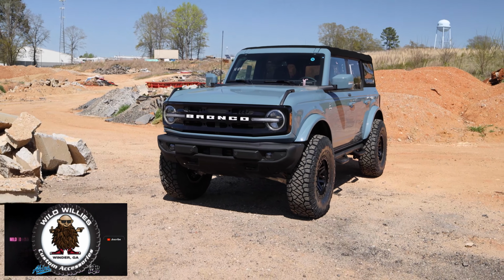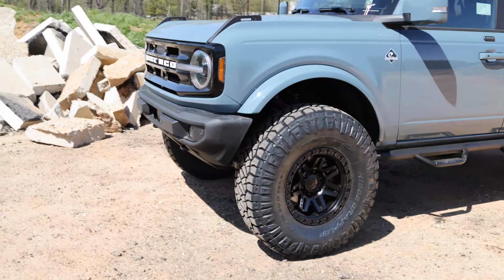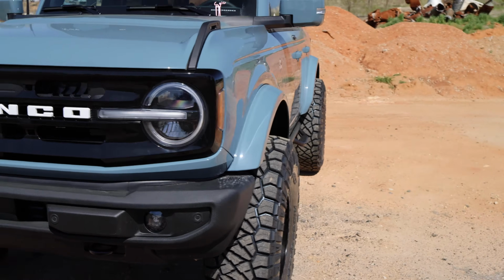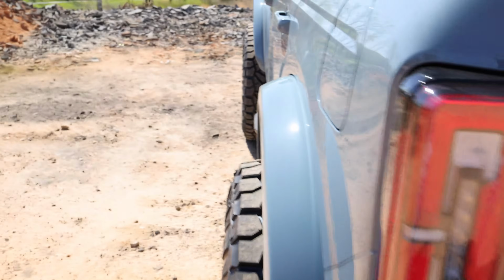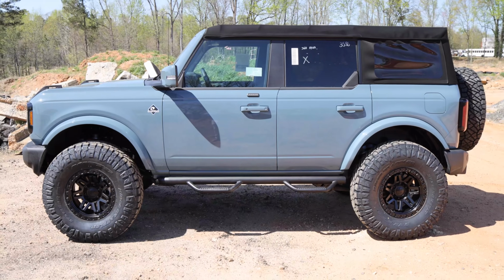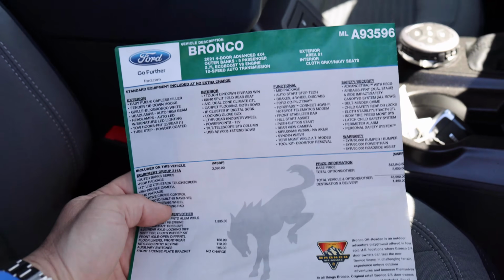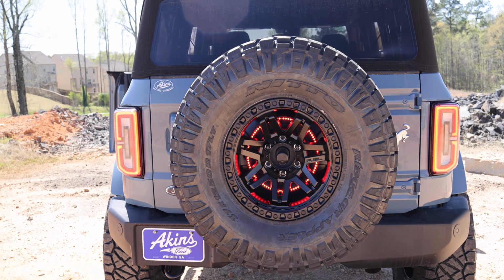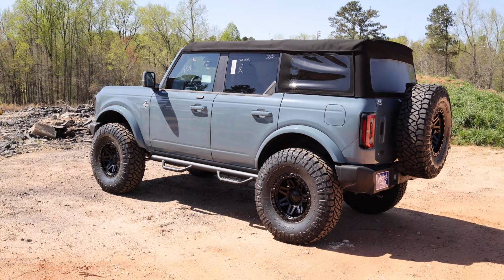How to Clear 37s on the Outer Banks Ford Bronco...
Stock

220 West May St Winder, Georgia
WILDWILLIESACCESSORIES.COM